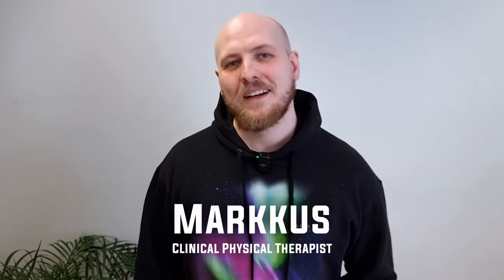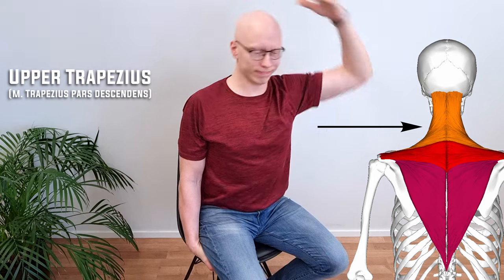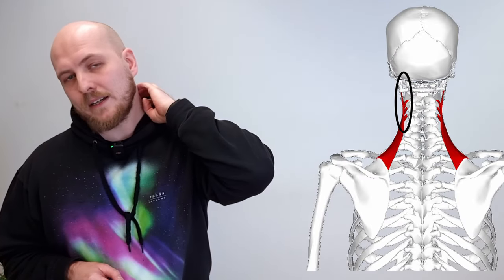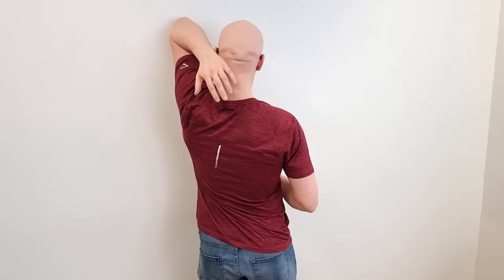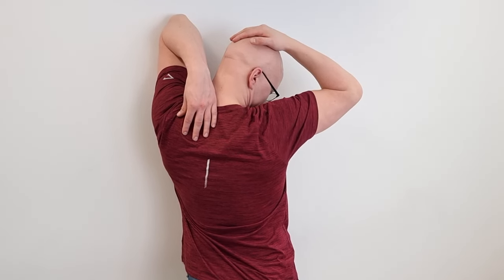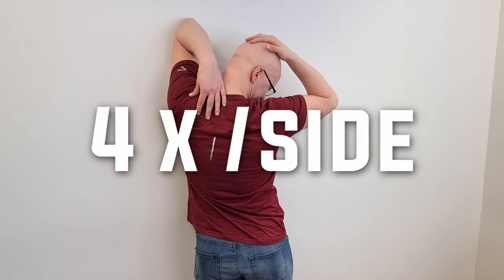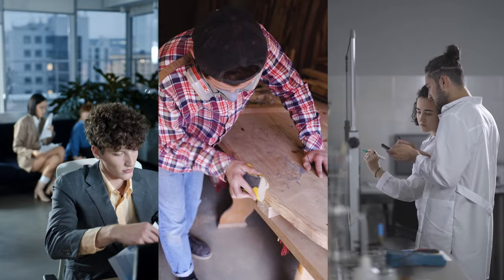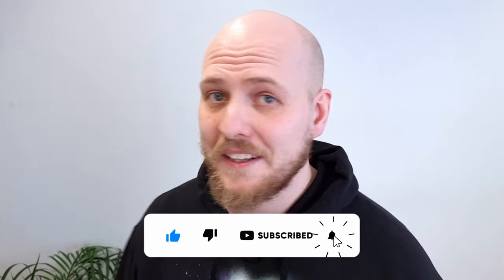Neck pain? Learn how to stretch this infamous muscle!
In this short but informative video, we will explain to you why the regular neck stretch isn't working, and might even be counter productive. We will also show you the correct and proper technique for stretching tight neck muscles, especially the levator scapulae.

Levator Scapulae muscle can be a nuisance if not treated properly. With this stretching technique you will hit it accurately and get it to stretch and release your neck.
Music used in this video is from @telecasted5166
Images used in this video:
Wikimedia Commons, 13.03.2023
Changes: background removed

No changes

Trapezius back.png
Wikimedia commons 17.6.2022